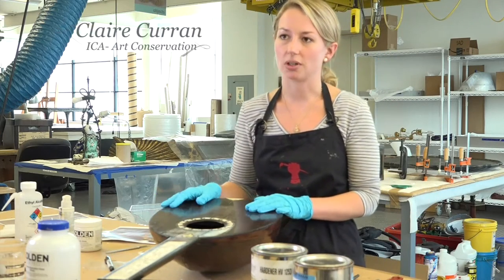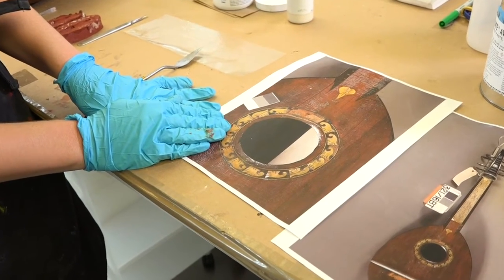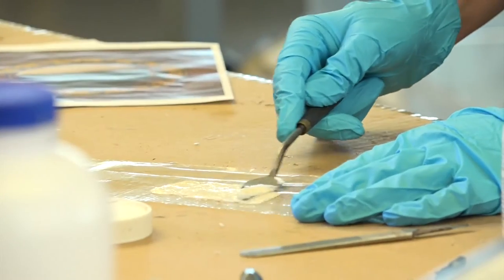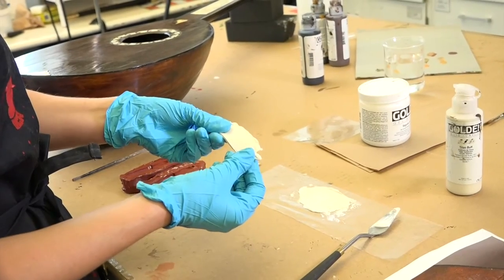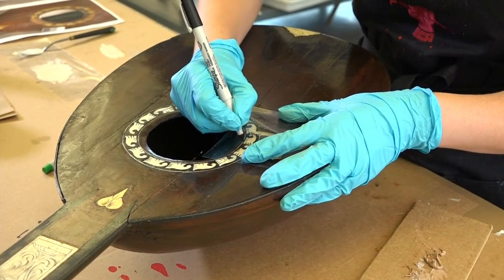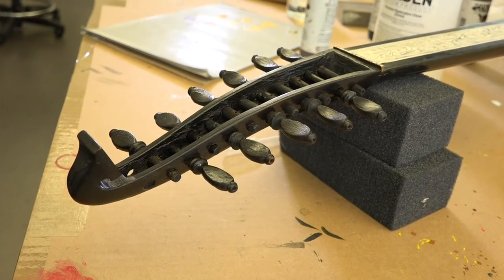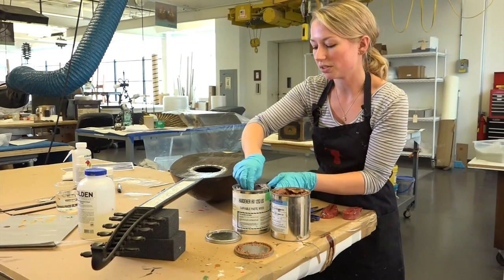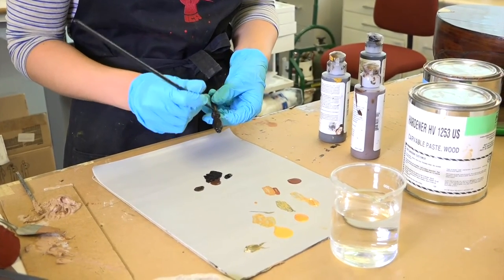Stan Hywet Restoration: Music Room Lute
ICA-Art Conservation's Claire Curran demonstrates how one of Stan Hywet's Music Room Lutes was restored.